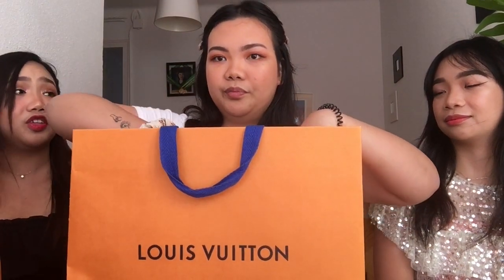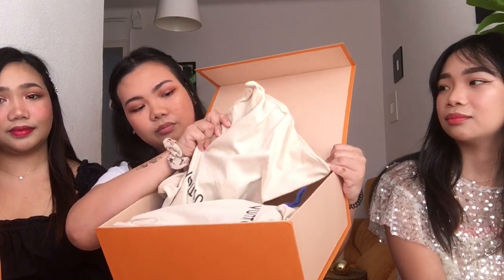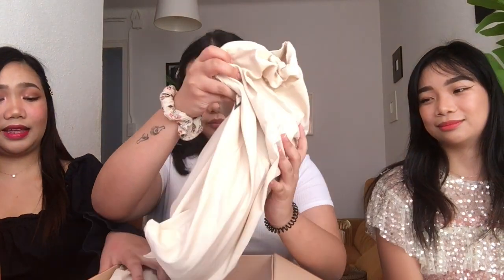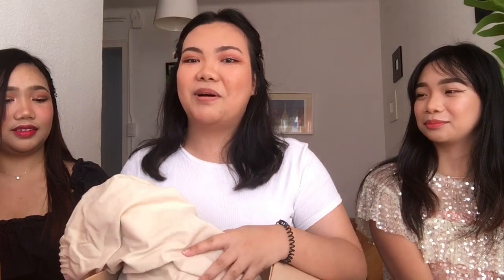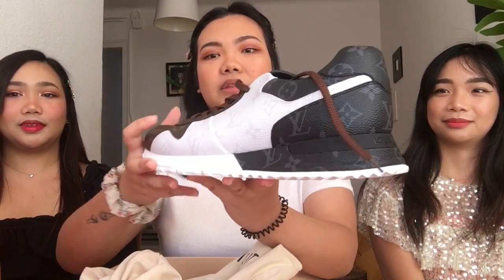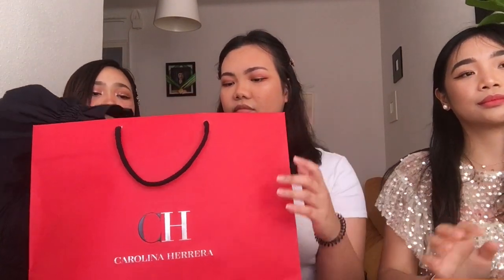LUXURY HAUL IN BARCELONA | UNBOXING